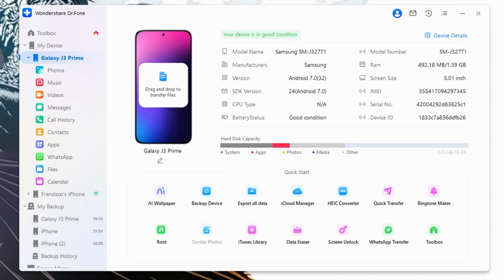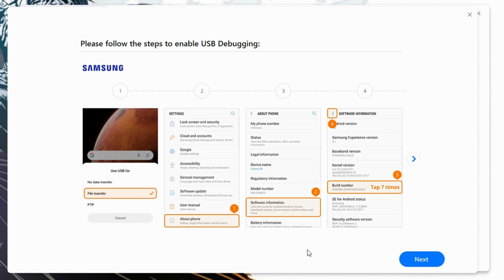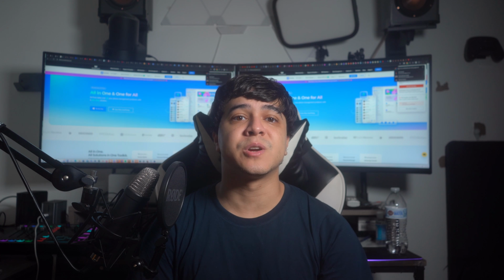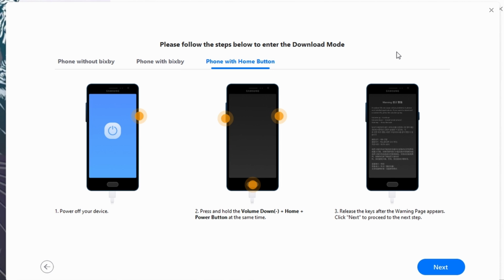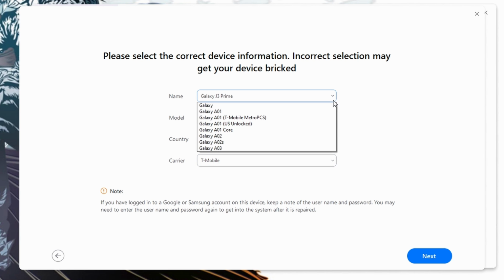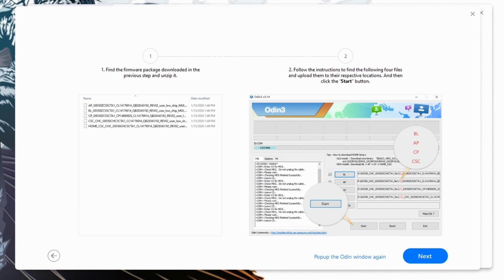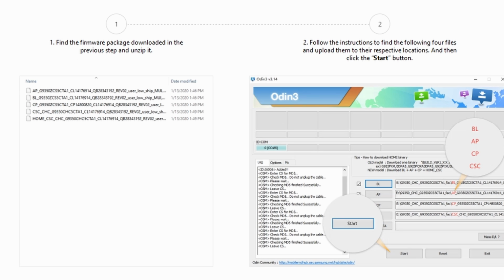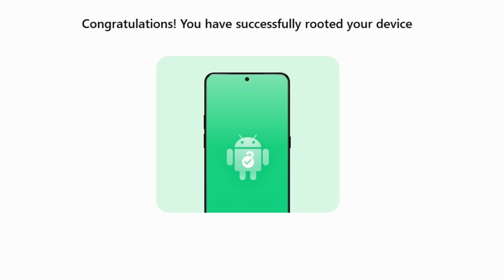How to Root Your Samsung Phone or Tablet for Ultimate Power with Dr.Fone？(Free)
Welcome to the official Dr.Fone YouTube channel! 🔗Read Article Now
Unlock Your Samsung Device's Full Potential with Dr.Fone!
In this step-by-step guide, we'll show you how to root your Samsung phone or tablet using Dr.Fone, the ultimate tool for gaining complete control over your device. Whether you're looking to boost performance, customize your interface, or access exclusive apps, rooting is your gateway to ultimate power.